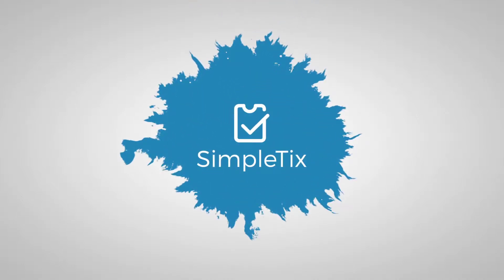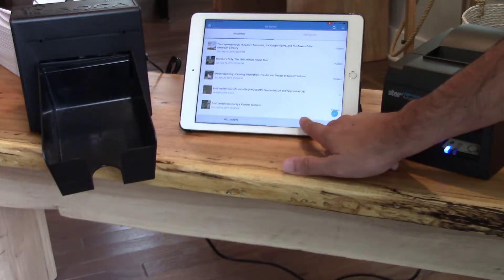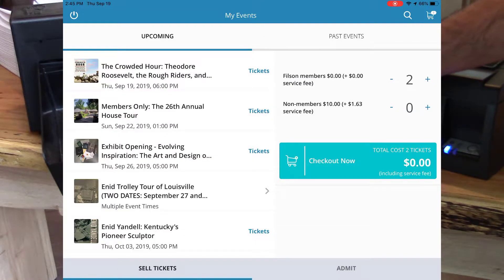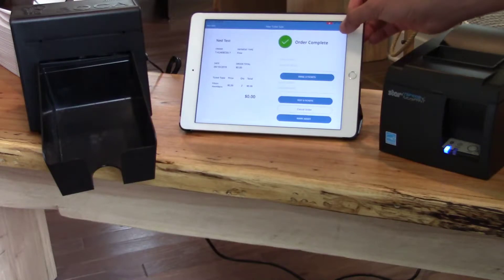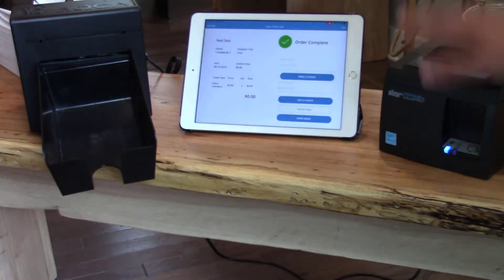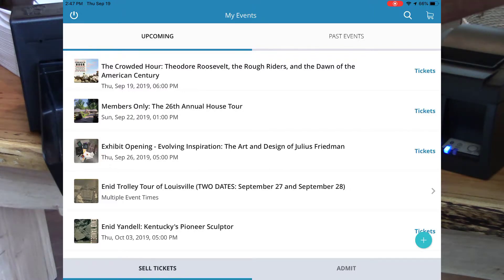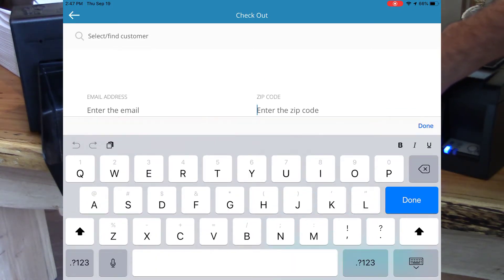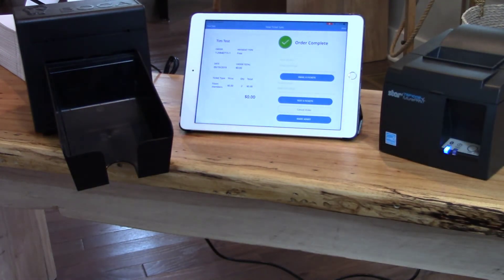Ticket print to Boca or Star Printers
Use SimpleTix Box Office App to print tickets to either a Boca or Star Printer.

You can order a Boca Lemur C Printer directly from SimpleTix

Lemur-C (Price: $1,174)
- 300 dpi
- Automatic Cutter
- ADJW paper guide - preset for 2” x 5.5” ticket size
- Standard Interfaces (USB, Serial)
- Include Bluetooth
- No Cash Drawer
- No RFID

The video demonstrates how to print tickets from the SimpleTix box office app to both a Star Bluetooth printer and a Boca Bluetooth printer. The video shows how to select the printer, enter ticket details, and print tickets for both printers. The Boca printer used in the demonstration is the Boca Lemur model. The video concludes by thanking viewers for watching the demonstration.